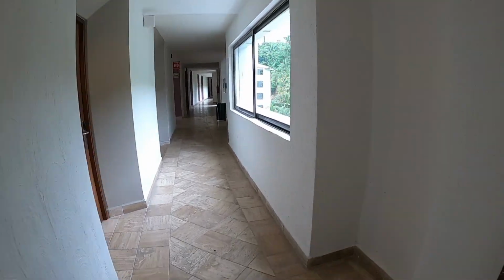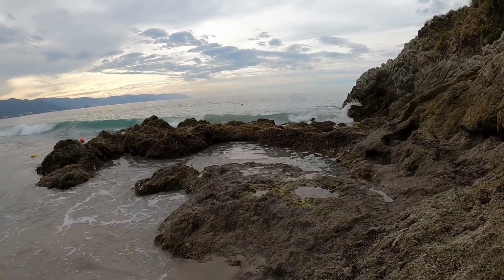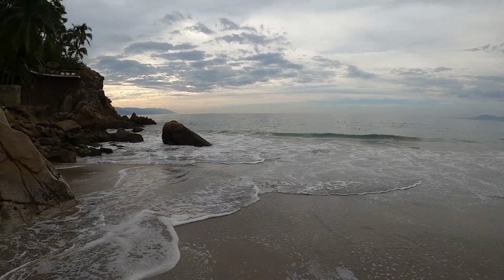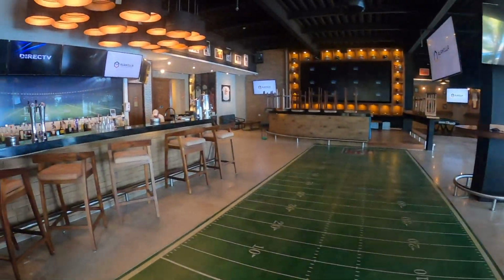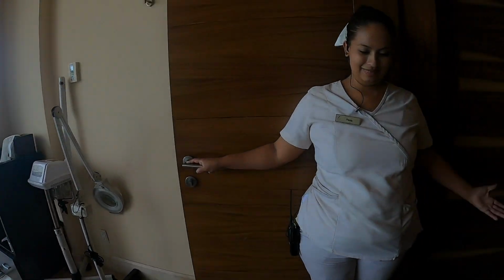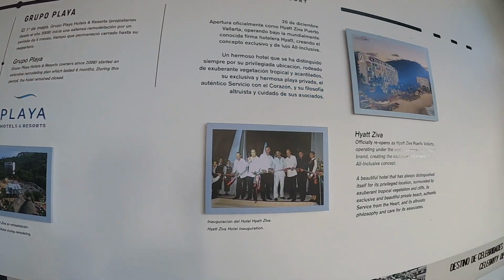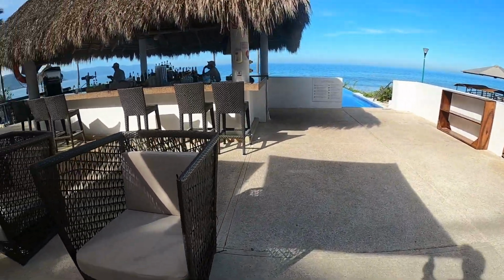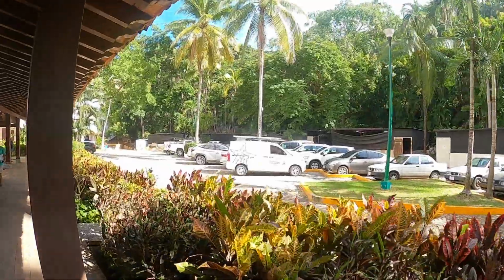Hyatt Ziva Puerto Vallarta Full Walkthrough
A full walkthrough of the Hyatt Ziva property in Puerto Vallarta.